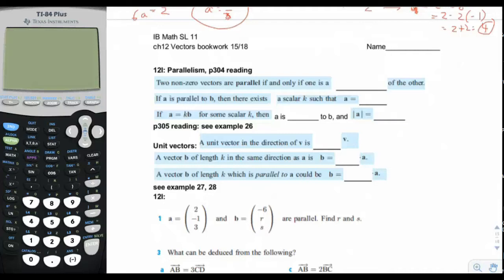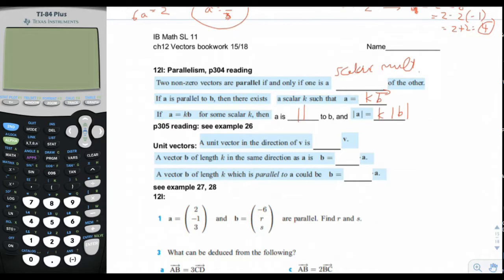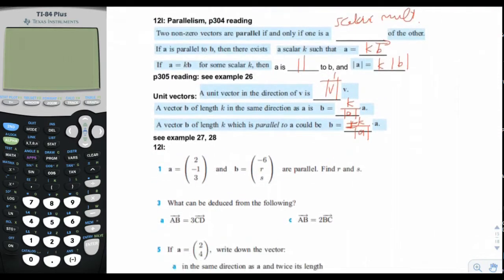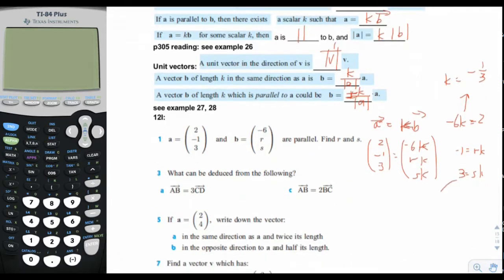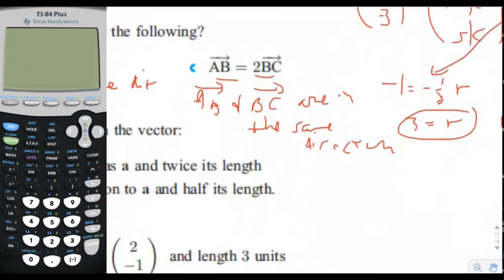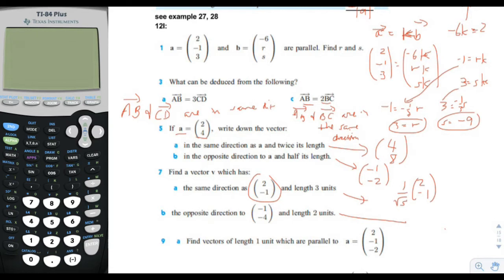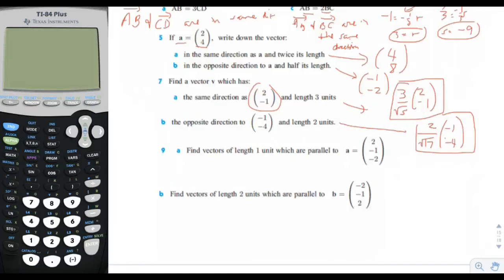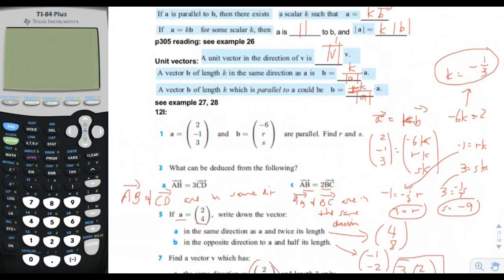Math SL vectors p15